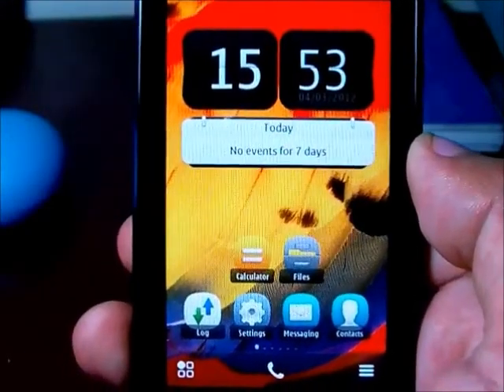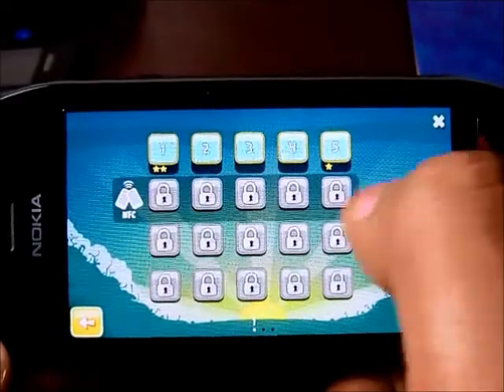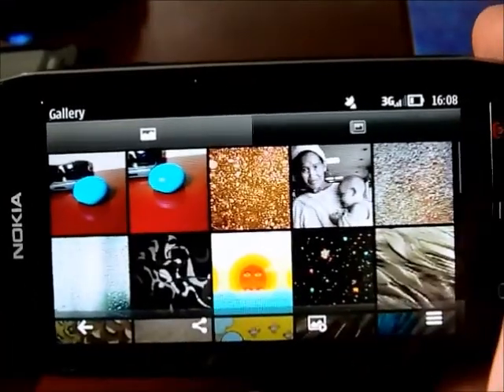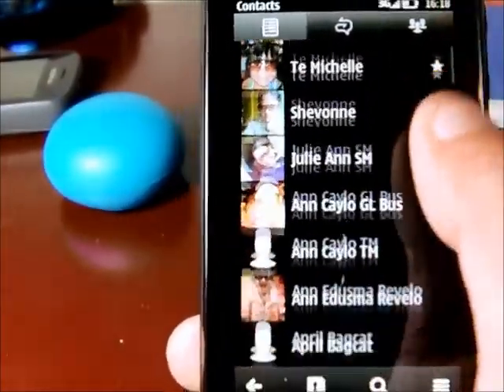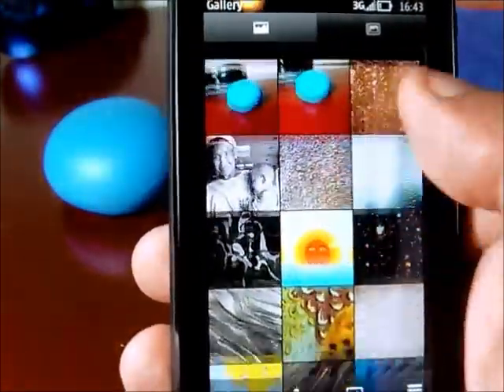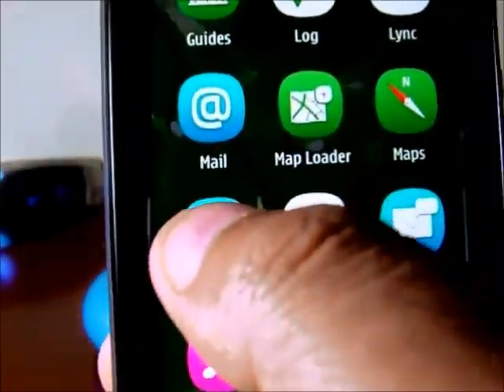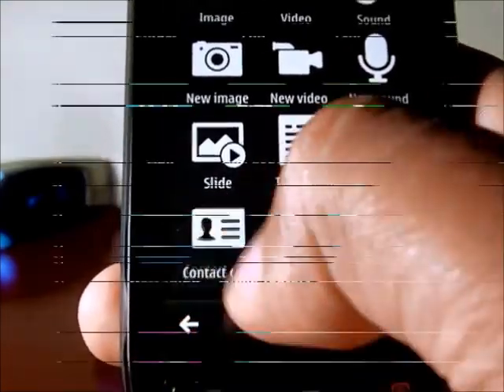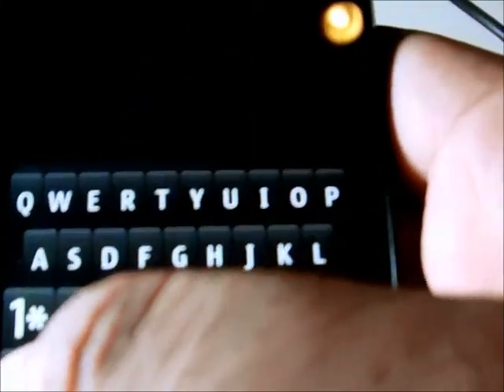Nokia 603 Walkthrough Video Part 2.wmv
Part 2 of the Nokia 603 Walkthrough. The video shows half of the features and applications of the phone. Hope its informative enough!